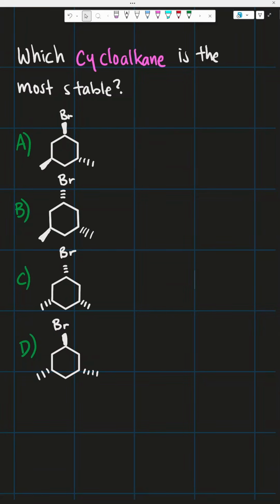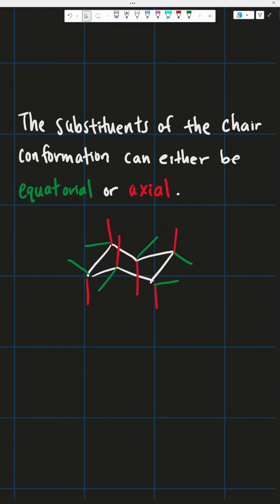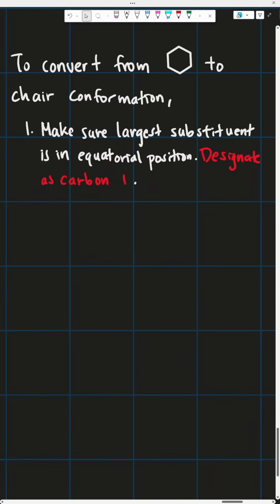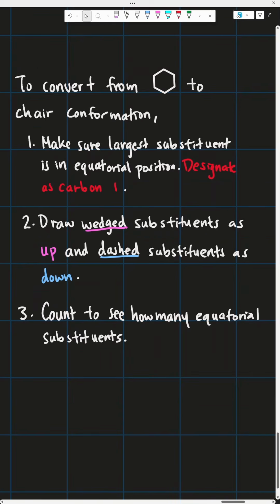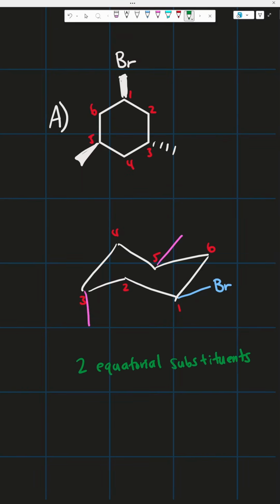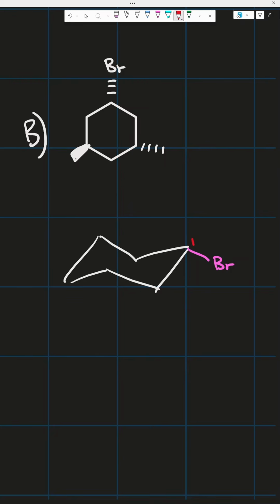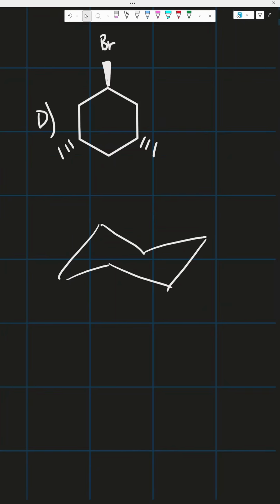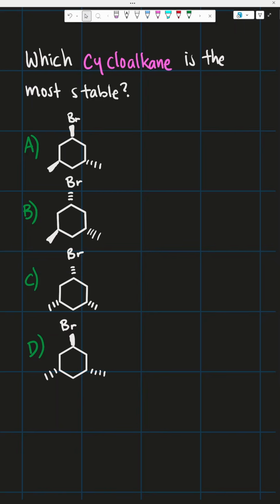Introduction to Organic Chemistry: Chair Conformations